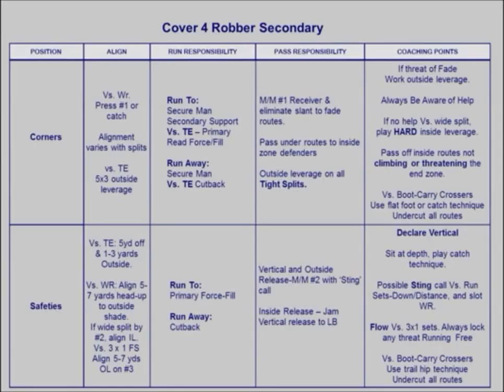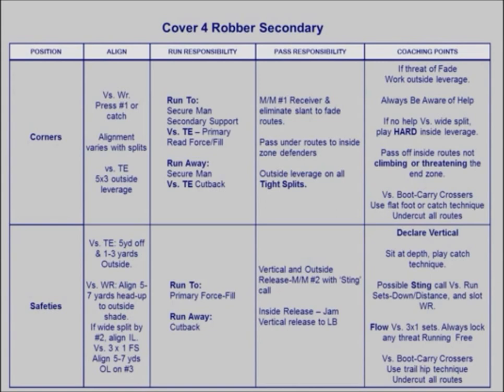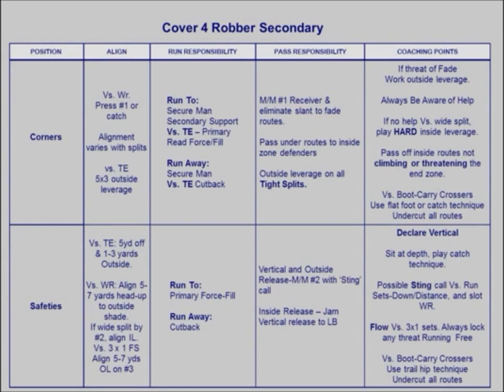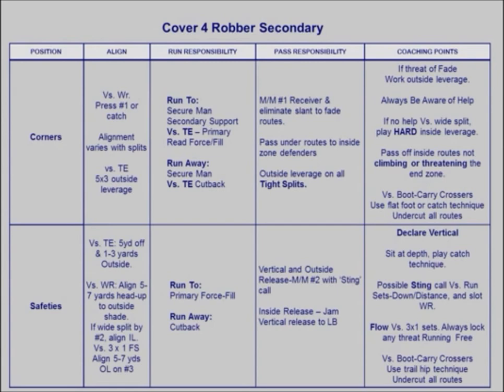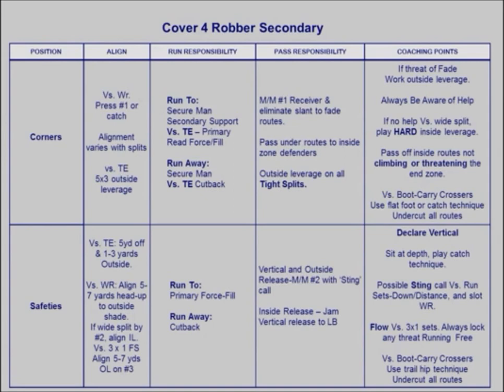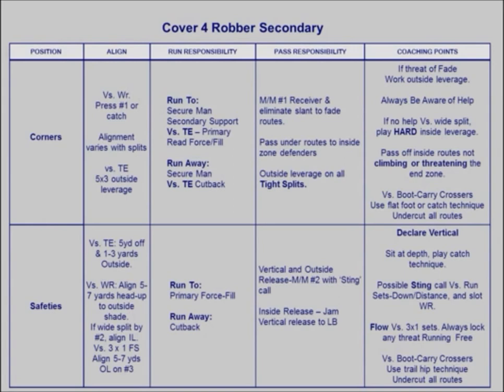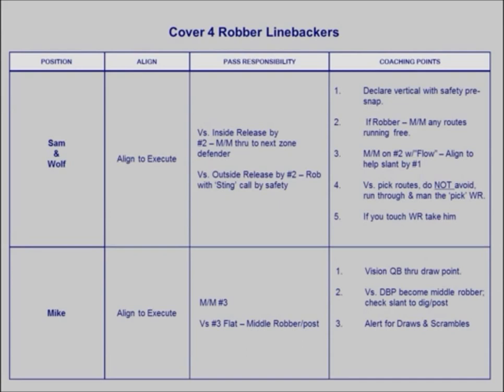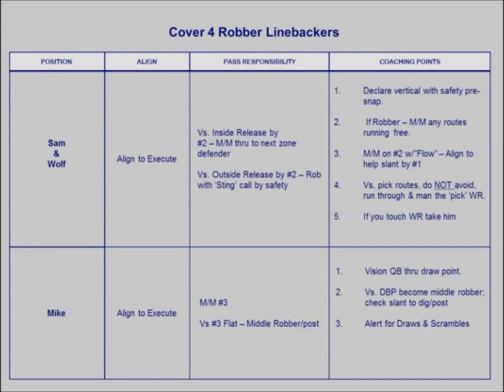Robber Coverage - Coach Ward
I know a few teams it’s funny I just left the AFCA and we were talking, we had a, if your ever down at the AFCA and you’re a high school coach I’ll give you a little hint, every Monday first Monday most of the defensive back coaches we have the color of DB and symposium it’s kind of impromptu talk football talk technique, talk a little bit of schemes so if your down that way next year it will be something to be alert of, you’ll see a gathering of secondary coaches a phenomenal thing I found the number of different schools are running this coverage so it’s kind of caught on so we call it robber coverage its real simple okay it’s what I call a count coverage and what I mean by that is the corners stay on their side it’s not a match coverage where they would go over and match up on the receive. And I’ll leave this up here for a while I’m talking through but these are the base rules. The corner backs basically you’re man to man on number one your line man can be inside press or inside catch based on split and when we are talking press technique and your teaching press technique it’s important that you let your corners know that it’s a little more inside leverage then it would be up the field so if we were up the filed an pressing we would be outside out and inside out or foot to crotch. Down here in the red zone we’re going to line outside shoulder to the receivers inside shoulder so we are definitely denying the inside release by a lineman okay if you’re playing catch technique the rule is you have to difference from the goal line so if we were on the twelve yard line and our corners were lined inside and on the six yard line and as they get tighter obviously you get tighter once you get inside the five yard line and your basically going to turn and press any way but it’s a way that if you have a five disadvantage meaning big receiver versus a corner you can play a catch technique to help with some of those things to use your quickness. Again the footwork for the corner is the same it would be in press so you’re going to be in a square stance and you’re gonna be working horizontally I call it step from the place or you might here call shuffle mirror but you’re not in the split stance and your definitely by no means back down to versus the dead side or tight end you can go anywhere from five by three to four by three alignment  you want to make sure you can leverage the formation okay the base rules for the corners are that any run to your man to man your secondary run support if you’re in a tight end side you are forced it is called what I call shuffle and attach technique. Versus a tight end on run away your closing down on the hips and your gonna cut that player the task responsibilities ok man to man on receiver eliminate the slants and the fades ok by no means and really the biggest coaching point that I give these guys is when a receiver sees you and heavy inside alignment their gonna try to outside stem you to get you to move your feet and to beat you back across the face so the coaching point that I use to I tell our guys first of all your hands first meaning literally I say reach out and grab them. Ok and what that does it puts the corner in trail position and that’s where we want to be in red zone coverage we want too be underneath the routes and between the receiver and the ball ok hands first also allows them to be more aggressive you go with two hands down here that’s not a problem and what we tell them is to be patient on outside release and patient away and urgent to your leathers so if I’m getting an outside release I don’t want to be in a big hurry to try to beat him across the face because then he’ll come back underneath me and slant will be wide and open. If he’s running a slant I want to be heavy inside and urgent with my feet flatten out the route and stay in front of the slant not worried really worried about how flow goes on you can be a little more aggressive another rule is your getting a shallow route and its coming hard and inside away as you start to squeeze you have the ability to squeeze it towards zone defender and you can see that as we go any cut split or tight split meaning if the balls on a hash and you getting a receiver close to the hash we will go outside leverage on that alignment. Coaching points, if thread or face on the normal split you can work outside to cut it off before push the receiver back outside always be aware your gonna gain help somewhere and its usually gonna be you have a squeeze route close to the hash to get it ok if you have a super wide split and you know you can get your receiver to that hash mark landmark you gotta play it hard inside and you gotta cut off Get more videos like this with a Glazier Clinic Season Pass! Sign up at GlazierClinics.com! Robber Coverage - Coach Ward